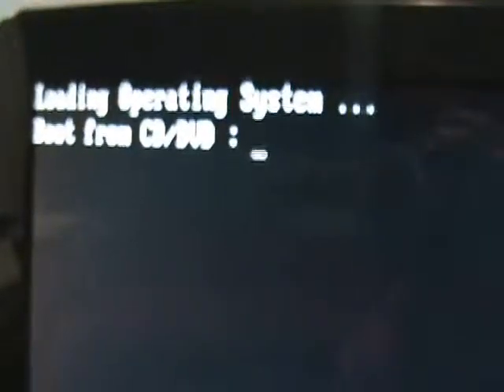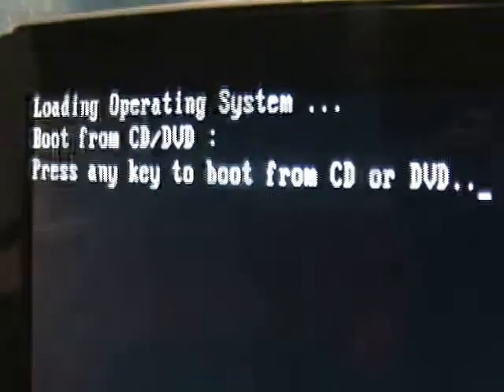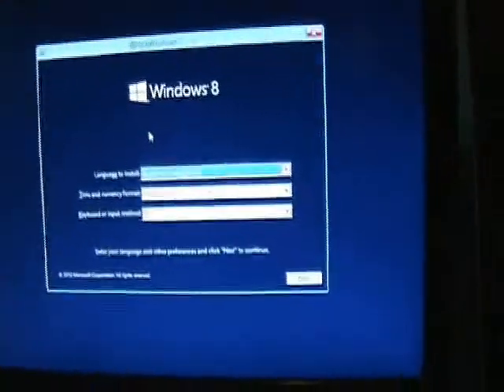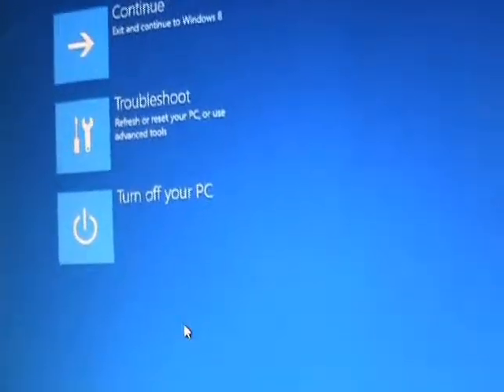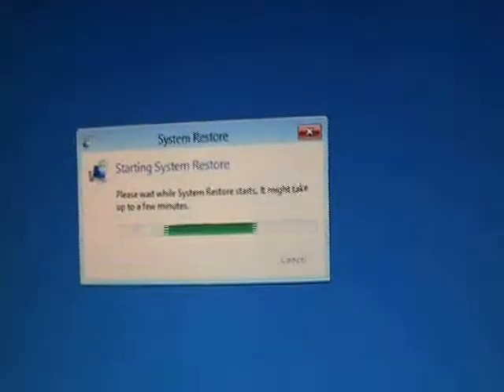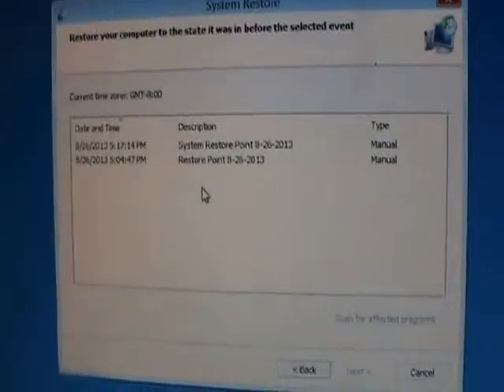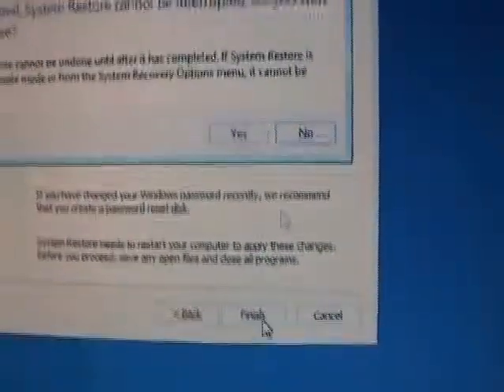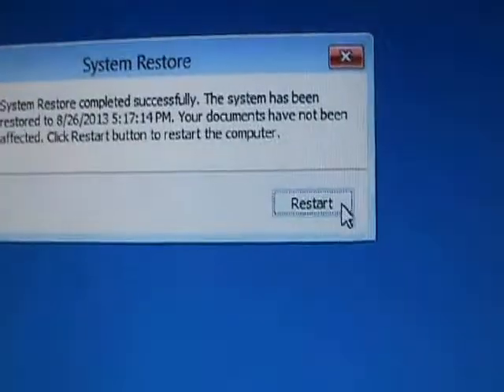How To Remove Canadian Security Virus On Windows 8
In this video tutorial I will show you how to remove the Canadian Security Virus On Windows 8.  It is a little more difficult than Windows 7 but it is possible.  By using a WIndows 8 installation disk you can access system restore and get rid of the virus.

computer virus windows 8 remove tutorial ransomeware malware spyware fake scam how to system restore delete fix desktop ukash moneypak installation disk method virus easy fast way how to get rid spyware basic __________Recommended Software_____________

tune-up.